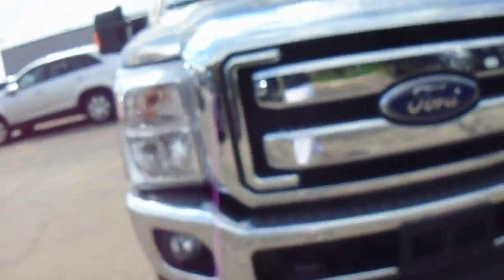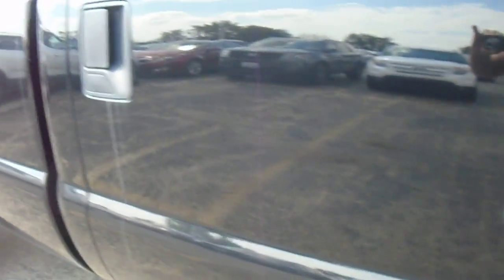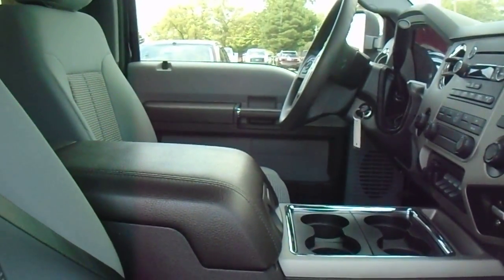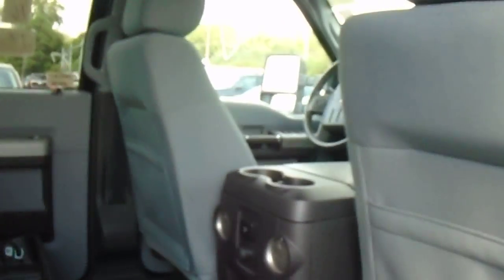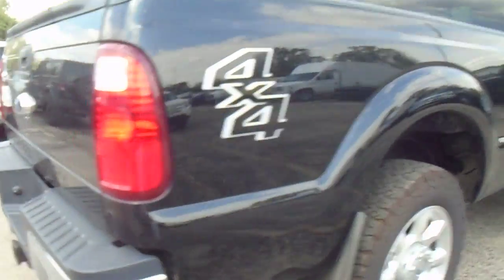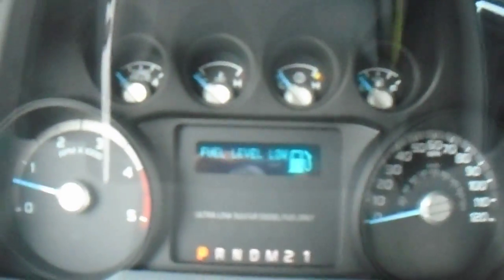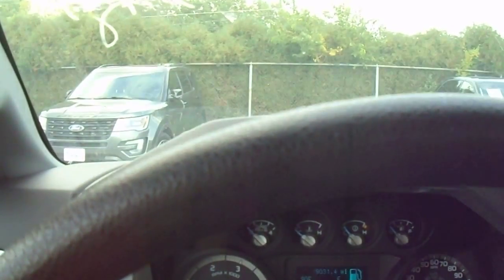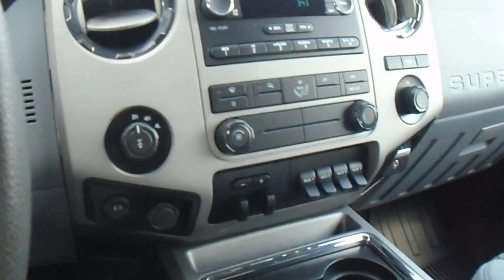16 F-250 - PF1506